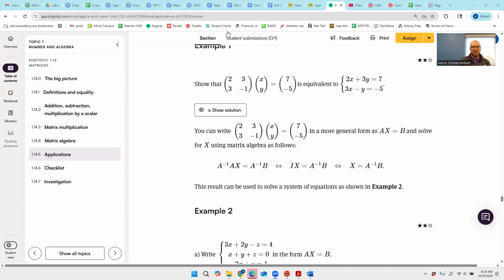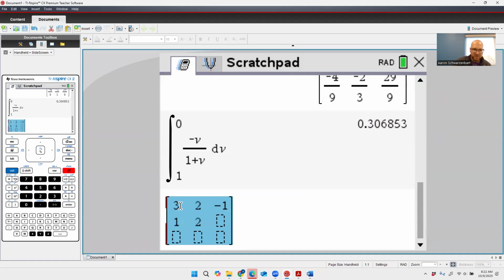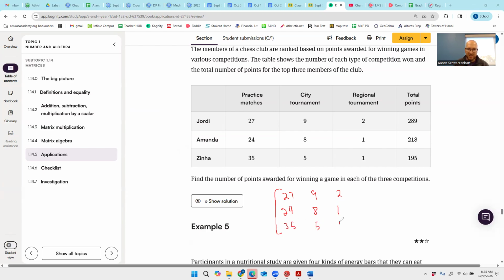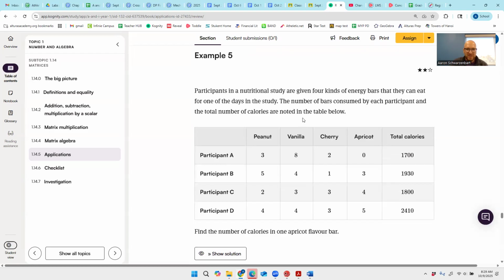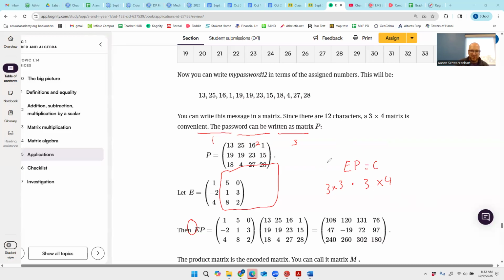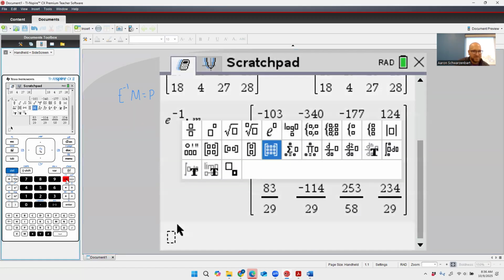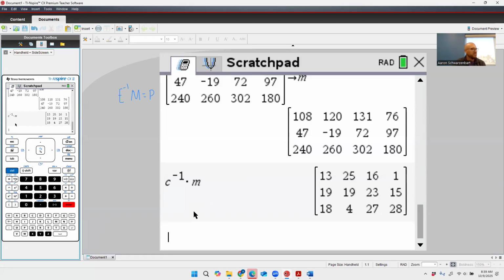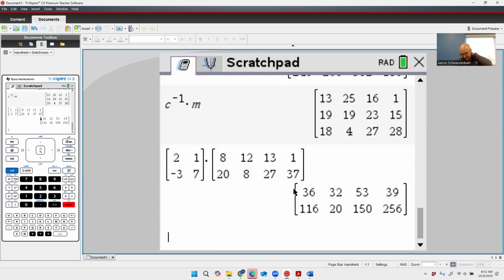A & I 1.14.5 Matrix Applications